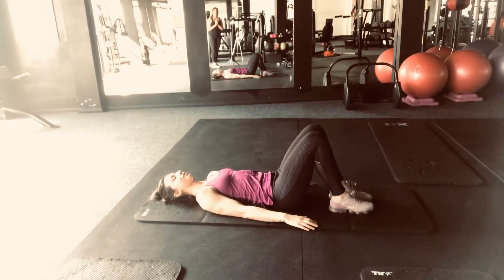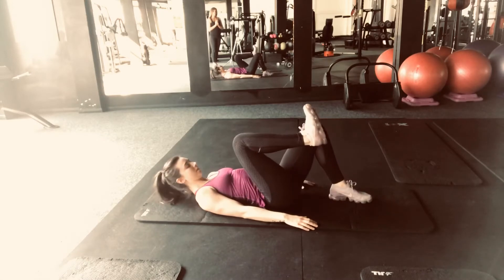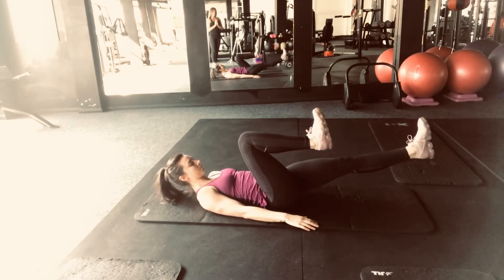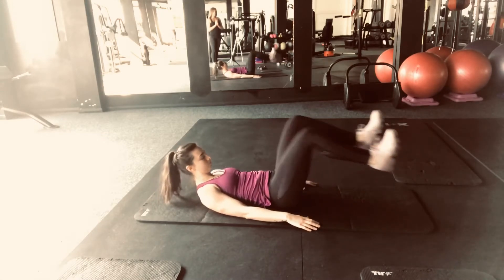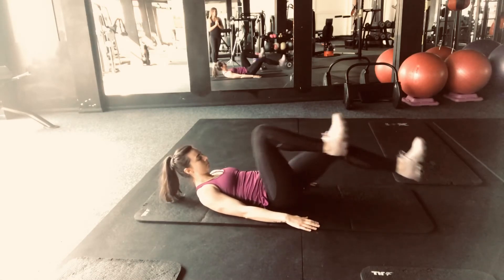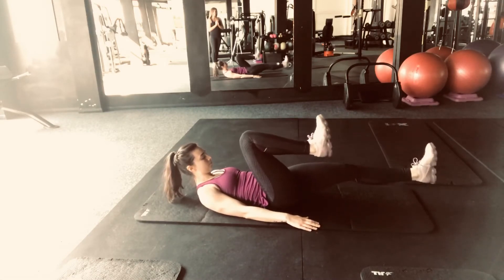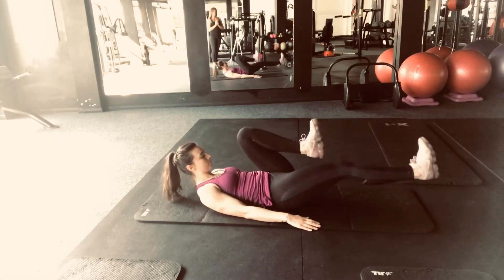Bicycle Crunches Demo